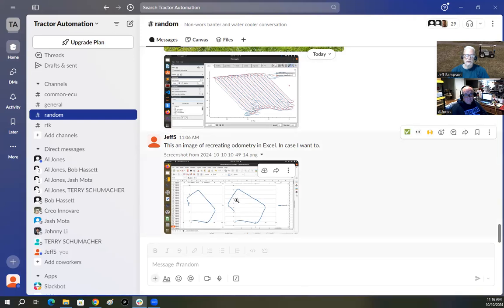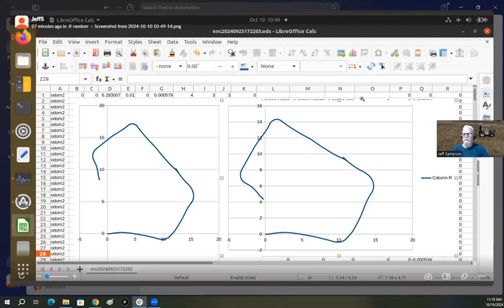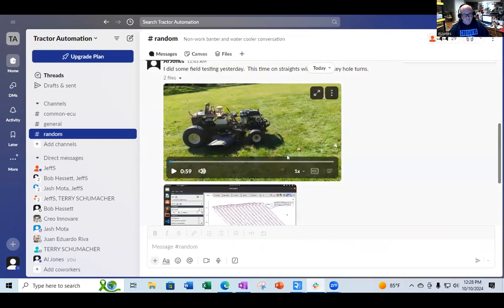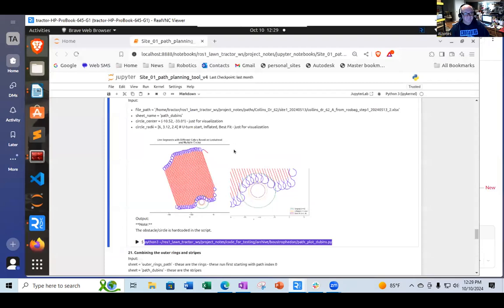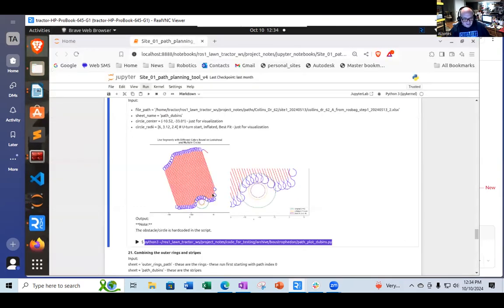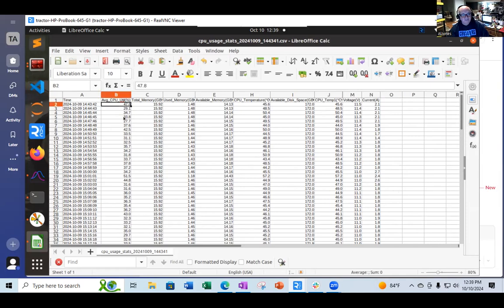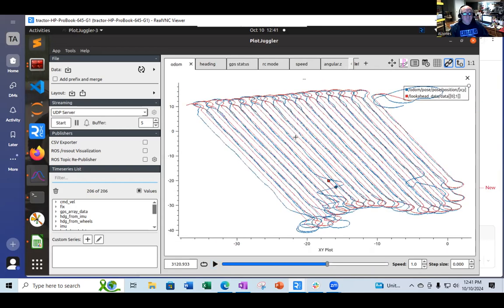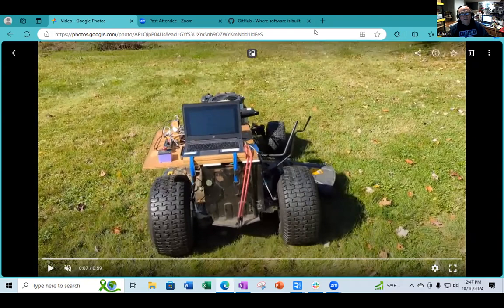20241010 ROS Lawn Tractor Meeting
20241010 Lawn Tractor Automation meeting - Length 32:50

Index:
00:00 Jeff: Points out links to meeting video index in description below.
00:20 Jeff: Mentions the new wheel encoders. And shows a screenshot of an Excel recreation.
03:55 Jeff: Talks about a (failed) attempt to collect a large amount of data.
11:55 Jeff: Weird errors that should have surfaced long ago.
12:50 Al: Has a video and a ground plot of driving in his yard. More descriptions.
13:30 Al: Description of zoomed-in plots.
14:20 Al: Intermittent GPS drop-outs.
16:15 Al: Looking at path following results.
20:40 Al: Plot of vehicle speed.
21:20 Al: Log of laptop variables: CPU load, CPU Temp, battery voltage, battery current...
25:30 Al: Switching between GPS and wheel odometry isn't quite right.
26:10 We make several failed attempts to play Al's video.
29:20 Video finally plays.
30:40 Some analysis of path following.